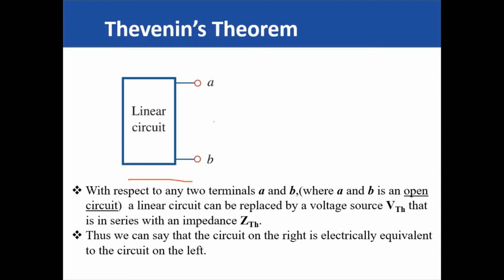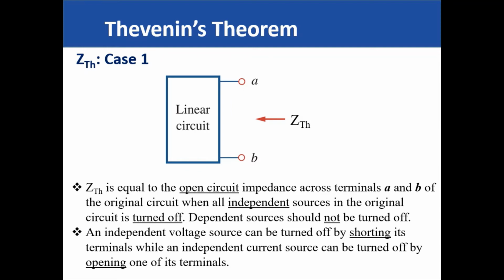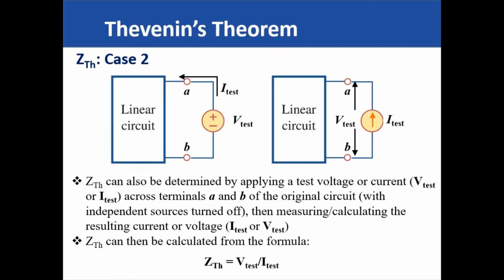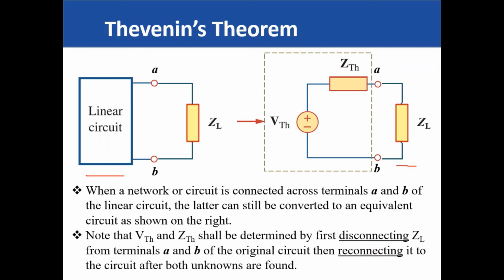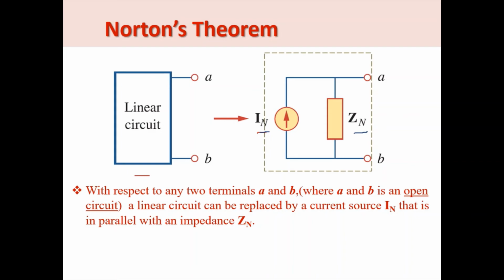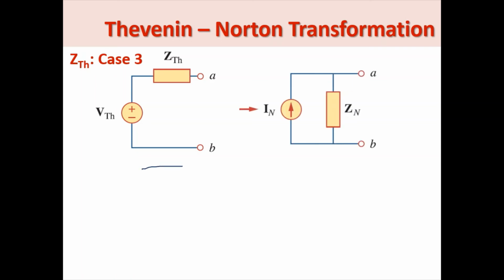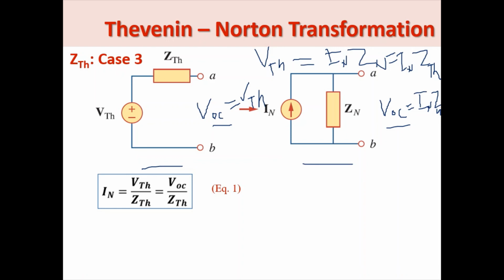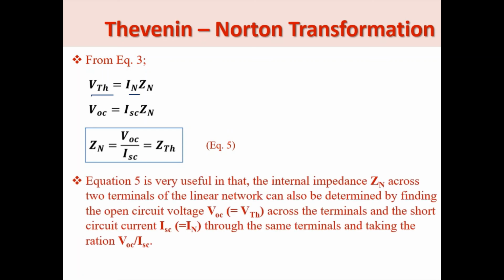Thevenins and Nortons Theorem Part 1 v3